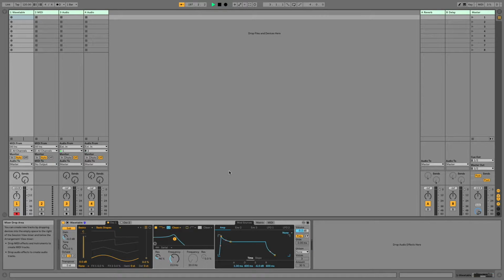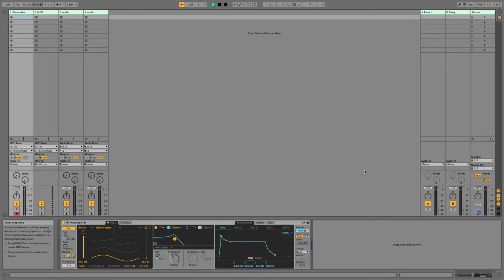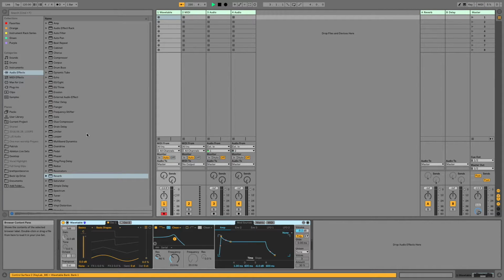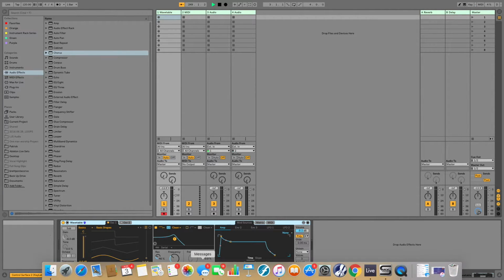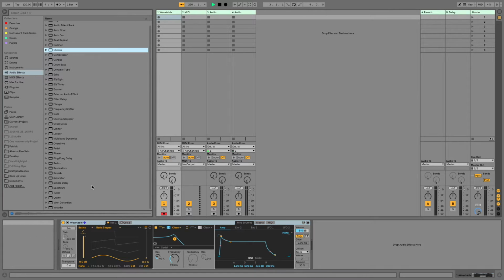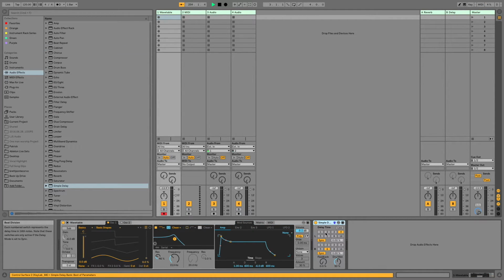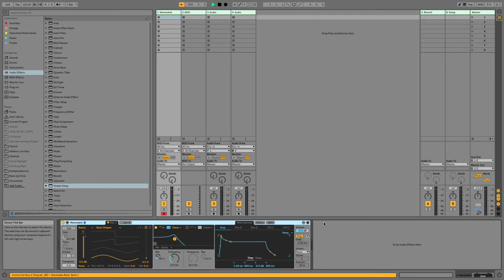3 Fast Ways To Make Your Mono Synth Sound Stereo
Your synths sounds need a little more depth? Here are three ways to create stereo depth in your synth sounds